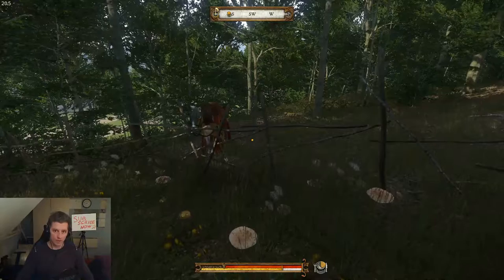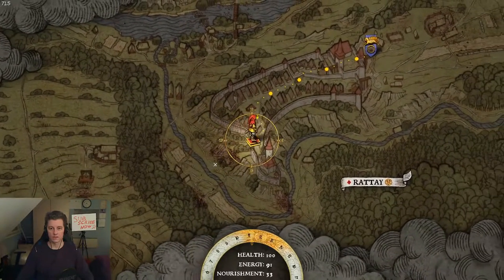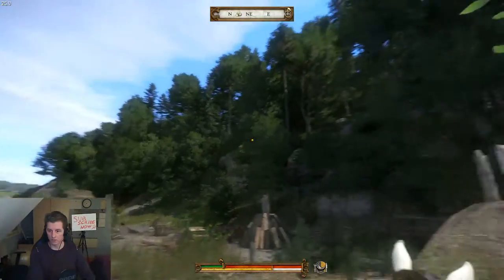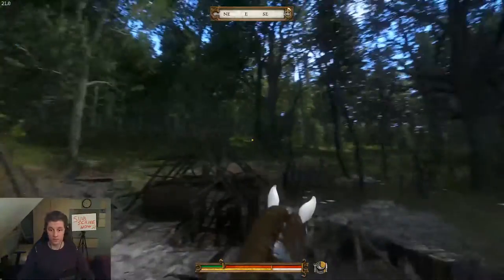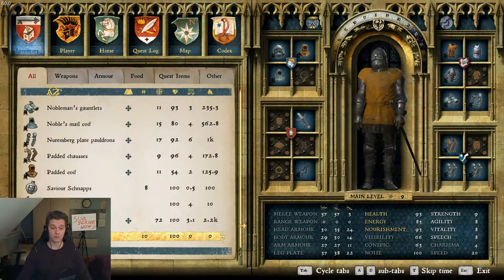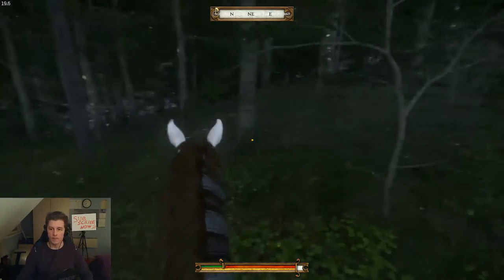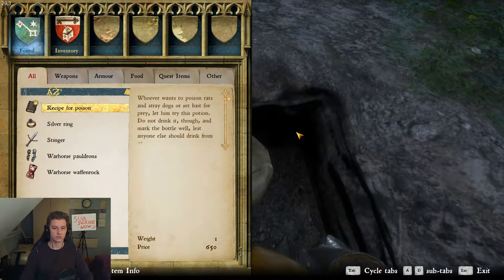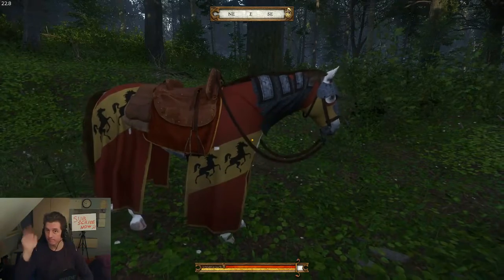Kingdom Come Deliverance - Treasure Map #1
How to easily find First treasure, check it out.